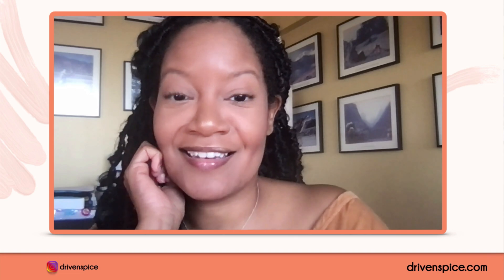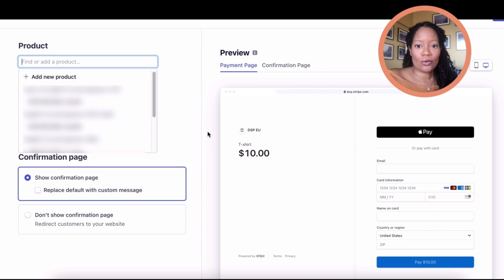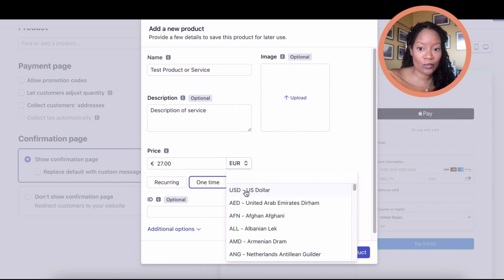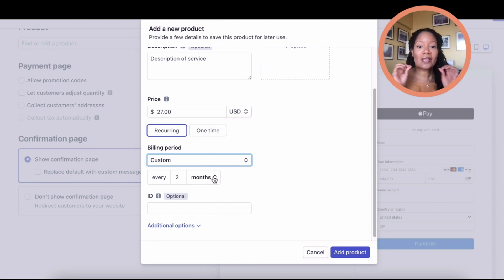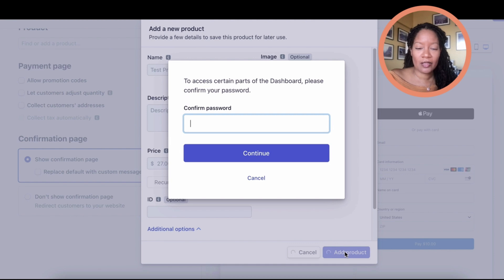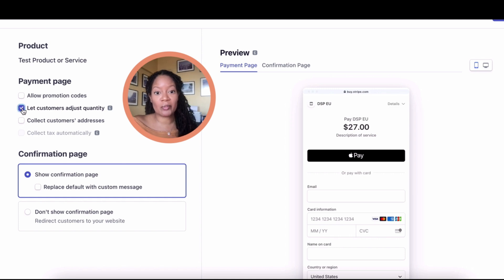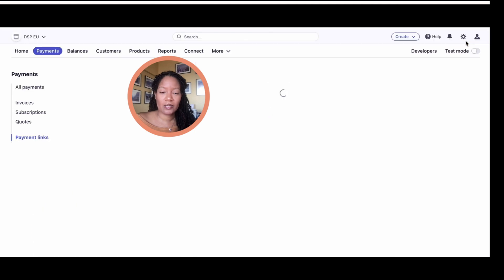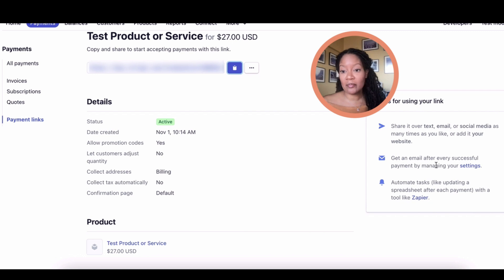How to Create a Payment Link with Stripe | Avoiding 3rd Party Sites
In this video I will show you how to create an online payment link using Stripe.  This can help you avoid using 3rd party website when accepting payment online.  You can use Stripe ) payment links to sell your product or services in email, text messages, on your website and social media.

When you use third party websites to do crowd funding or charge monthly memberships, many times the third party websites will take an additional commission.

Because of this, you may find it important to take out the middle man (3rd party websites) in order to increase control. If you are building your audience or customer base you can send your clients to web properties you own.  If you are in the beginning stages of building your audience or customers, you may benefit from 3rd party websites.  Understand the commissions they charge can be justified because they are providing you with the audience and the technology.

Ultimately, it is a personal decision, but hopefully this video will show you how you can take back some control if that is what you decide to do.

Hey there!  I’m Cinnamon, an entrepreneur and data-driven digital marketer. I left the US and moved to Portugal to create the life I have always dreamed of.  I use my 20 years of experience to help driven and ambitious entrepreneurs and businesses grow and scale their business with technology and digital marketing strategies. I help individuals and businesses create additional profit sectors online for a global market.
My goal is to help people create a location-independent lifestyle and freedom to do what they enjoy.